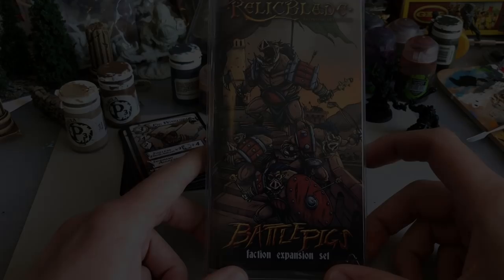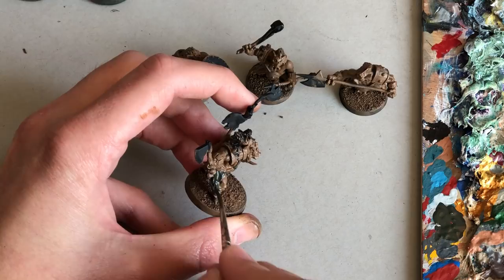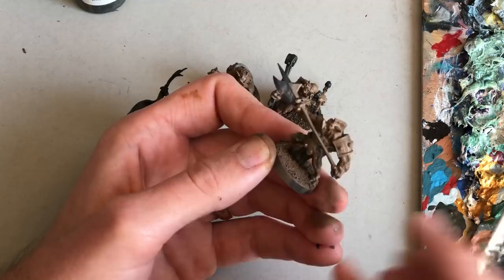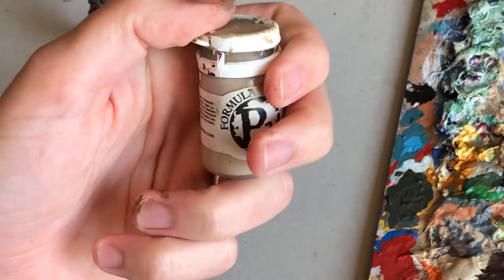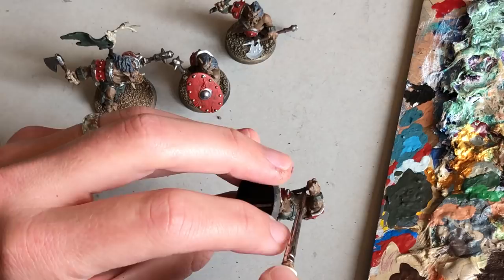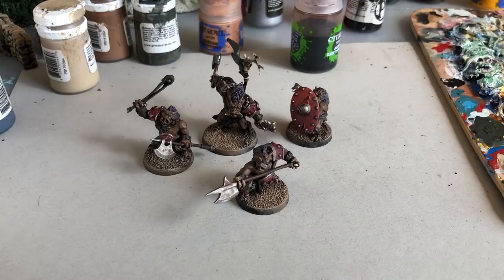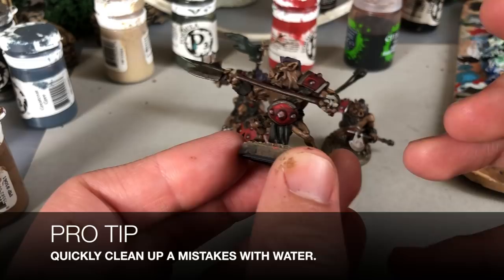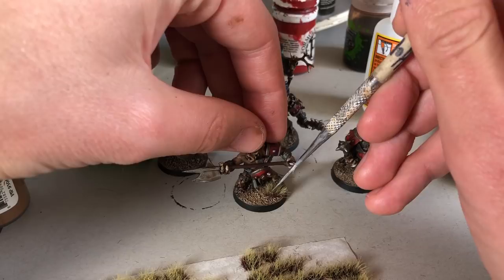How to Paint a Miniature Warband Fast and Easy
Hang out with me while I paint a Battle Pig faction set for Relicblade! I'll go over the techniques I use to quickly paint the full warband in one sitting. I'll cover batch painting, some theory, and sprinkle some "Pro Tips" here and there. This tutorial is geared toward beginners and painting your minis to a nice qucik tabletop standard.

I don't cut anything out! I just sped up the footage. Skip around if you get bored, but enjoy the thrilling detail of every step. :) I think it's sorta neat to share every detail of the process. It is unambiguous and should give you a better idea of how to get a lot of models tabletop ready in short order.

Post any questions you have below and I'll do my best to answer.

PS. I write the rules, sculpt the models, and do all the illustration for Relicblade. I have a lot of talents, but video isn't necessarily one of them. Thanks for putting up with the low quality video and sount. Love, Sean